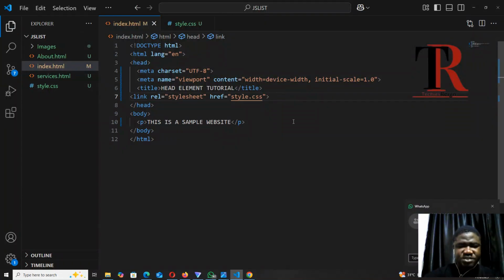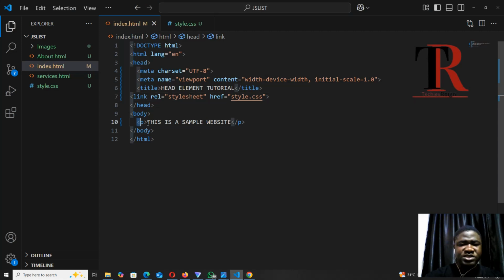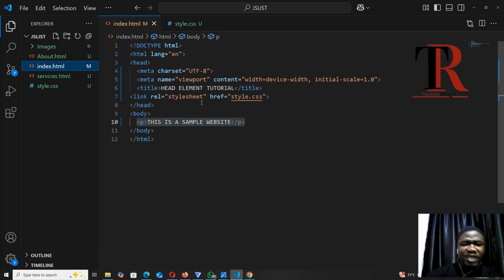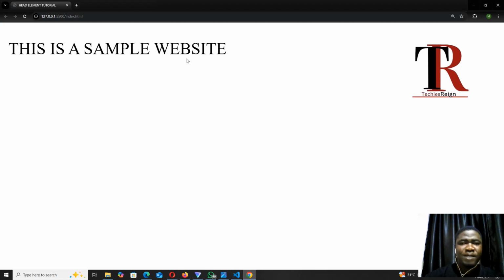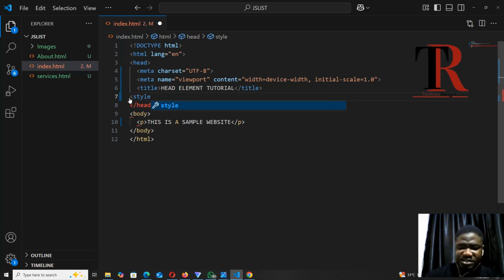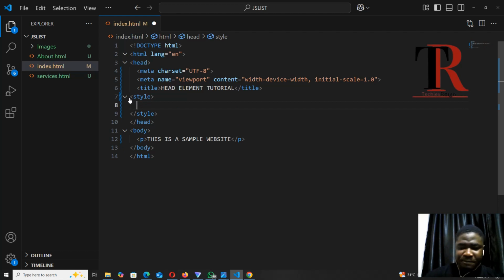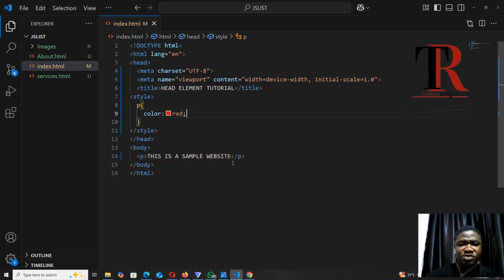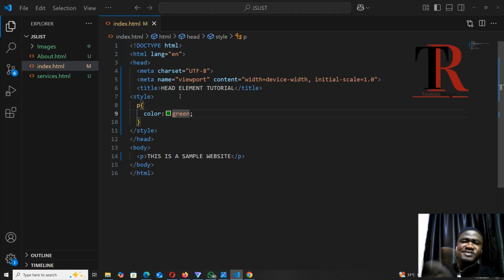Html Head Element Tutorial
Whether you’re transitioning into tech or sharpening your digital skills, TechiesReign has you covered! 💻 Web Development 📊 Data Analysis 📋 Project Management Follow our training and start learning today! 👉 Follow @techiesreign on all platforms to gain access!